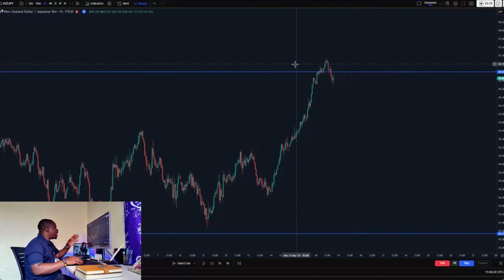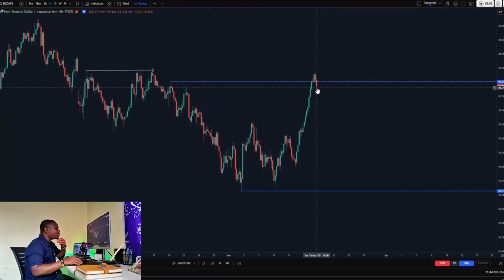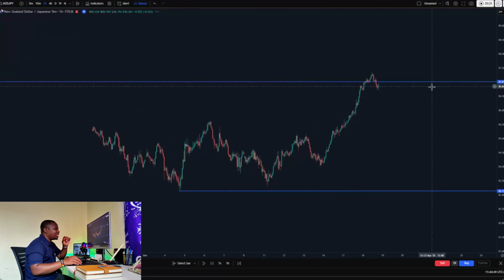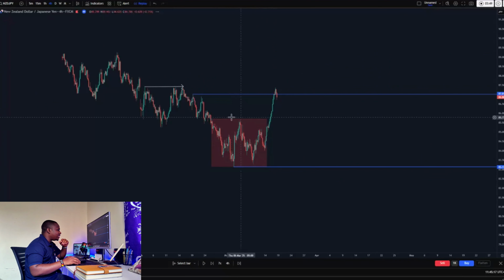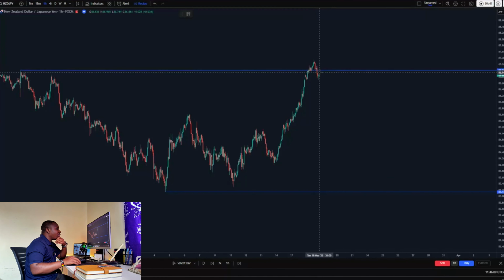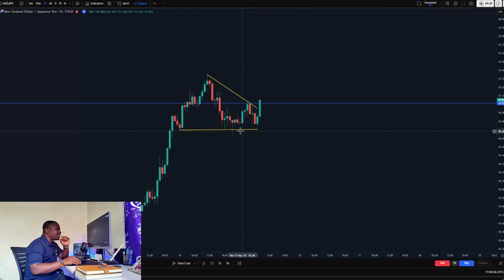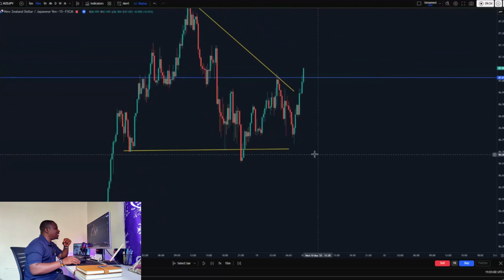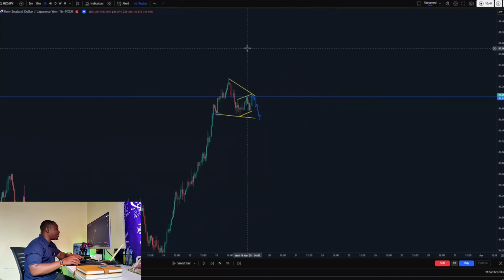Errors Traders Make In Forex!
🔑 Avoid These 5 Critical Trading Errors to Protect Your Funded Account | Trading Tips for Success 📈

In this video, I share the *top mistakes I’ve learned to avoid* in my trading journey—errors that could cost you your *funded account* and damage your long-term success. By understanding and preventing these common mistakes, I've been able to *keep my funded account* and increase my chances of consistent profitability in the markets. 💰

- 🚫 The *#1 mistake* traders make when executing trades—and how to avoid it.
- 📉 How *lack of patience* can lead to major losses and what to do instead.
- ⚖️ Why *overtrading* and *ignoring risk management* can blow your account.
- 🔍 The importance of *sticking to your trading plan* and *avoiding emotional decisions*.
- 💡 How *proper trade execution* can improve your chances of keeping a funded account.

Whether you're a beginner or an experienced trader, these *simple yet effective tips* will help you avoid the pitfalls that can derail your trading journey.

Mastering trade execution and mindset isn’t just about making money—it’s about *protecting your capital* and ensuring long-term success in trading. If you’re serious about *scaling your trading*, this video is for you!

NEW HERE? -
My name is Oscar Chiwalala, from the United Republic of Tanzania. This is my personal channel that focuses more on spiritual life and personal growth, trading experience, property investment, and life fulfilment related content.
"Your spirituality and patience are one among the things you should adapt as a trader. The truth is knowing when to stay out of the market is just as important as mastering your spirituality. Because protecting your capital and soul will help you make the best decisions rather than forcing yourself to constantly be in the societies perspective about life." - Oscar Chiwalala